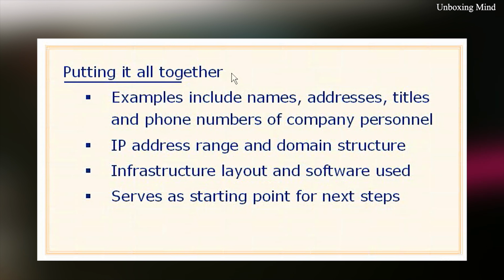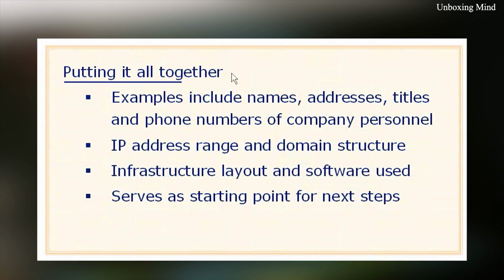Ethical hacking course in English -Putting It All Together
"Government agencies and business organizations today are in constant need of ethical hackers to combat the growing threat to IT security. A lot of government agencies, professionals and corporations now understand that if you want to protect a system, you cannot do it by just locking your doors" – says Jay Bavisi, CEO of EC-Council.

An ethical hacker, also referred to as a white hat hacker, is an information security expert who systematically attempts to penetrate a computer system, network, application or other computing resource on behalf of its owners -- and with their permission -- to find security vulnerabilities that a malicious hacker could potentially exploit. The purpose of ethical hacking is to evaluate the security of and identify vulnerabilities in systems, networks or system infrastructure. It includes finding and attempting to exploit any vulnerabilities to determine whether unauthorized access or other malicious activities are possible.
Ethical hackers use their skills and many of the same methods and techniques to test and bypass organizations' IT security as their unethical counterparts, who are referred to as black hat hackers. However, rather than taking advantage of any vulnerabilities they find for personal gain, ethical hackers document them and provide advice about how to re mediate them so organizations can strengthen their overall security.
Ethical hackers generally find security exposures in insecure system configurations, known and unknown hardware or software vulnerabilities as well as operational weaknesses in process or technical countermeasures.
Any organization that has a network connected to the Internet or provides an online service should consider subjecting it to penetration testing conducted by ethical hackers

: ethical hacking tutorial :
   : hacking course :
   : the complete ethical hacking course: beginner to advanced free :
   : learn ethical hacking from scratch :
   : learn ethical hacking free :
   : ethical hacking free tutorial :
   : black hat hacker training online free :
   : white hat hacker training online free :
   : ethical hacking salary :
   : certified ethical hacker jobs :
   : certified ethical hacker :
   : certification courses in ethical hacking :
   : ethical hacking course for beginners :
   : ethical hacking linux :
   : ethical hacking and penetration testing :
   : ethical hacking and cyber security :
   : unboxing mind ethical hacking  :
   : ethical hacking basics :
   : ethical hacking details :
   : ethical hacking full course :
   : ethical hacking guide :
   : ethical hacking how to learn :
   : ethical hacking kya hai :
   : ethical hacking in english :
   : ethical hacking kaise sikhe :
   : ethical hacking kit :
   : ethical hacking kya hota hai :
   : ethical hacking kaise kare :
   : ethical hacking learning :
   : ethical hacking lectures :
   : ethical hacking presentation :
   : ethical hacking requirements :
   : ethical hacking what is it :
   : ethical hacking youtube :
   : ethical hacking youtube channels :
   : project ethical hacking youtube :
   : ethical hacking course youtube :
   : ethical hacking zero to hero :
   : z security ethical hacking :